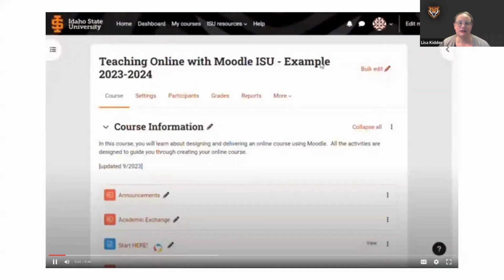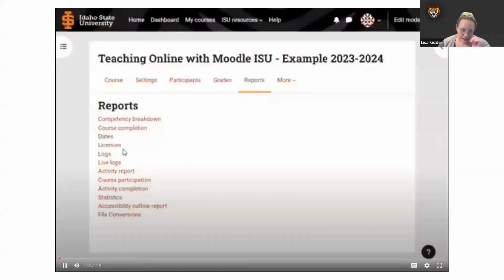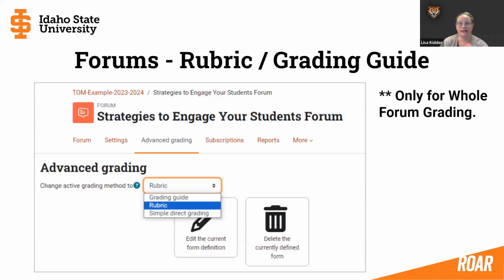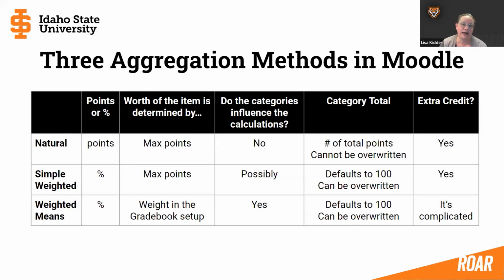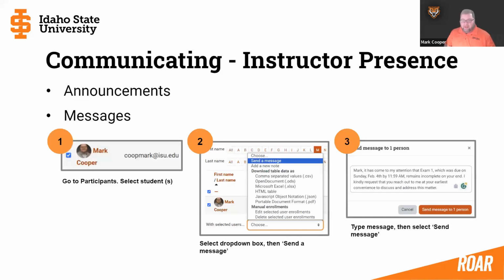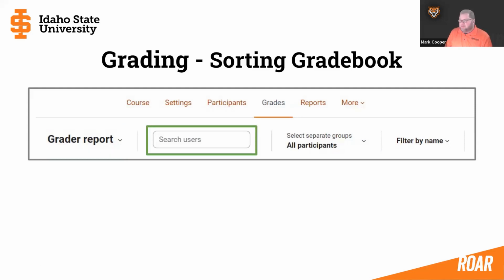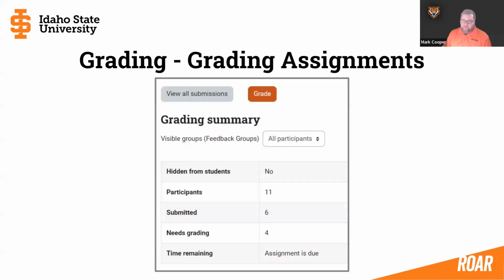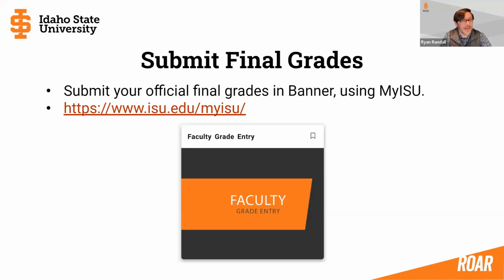Wednesday Webinar: Resources for Teaching Assistants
Resources for Idaho State University teaching assistants, split into chapters for what to do "Before," "During," and "After" the semester.

0:00 Intro to the ITRC
5:56 Before Your Course Begins
17:40 During Your Course
27:02 After Your Course
28:37: Contact ITRC for Help